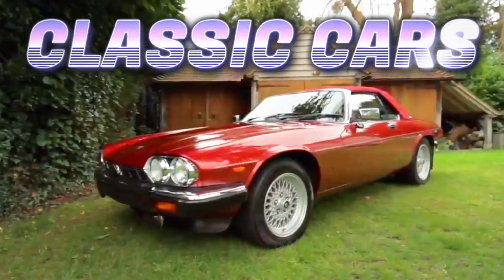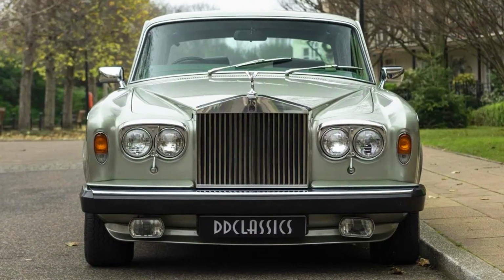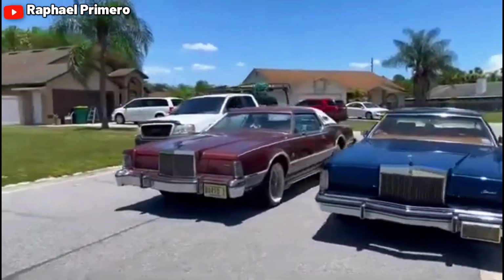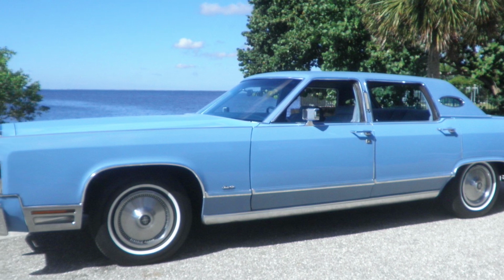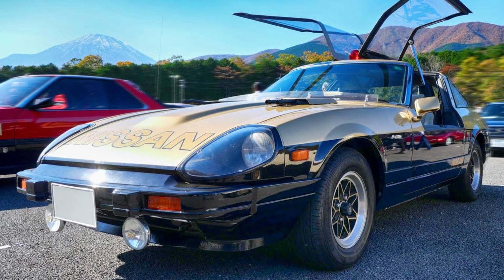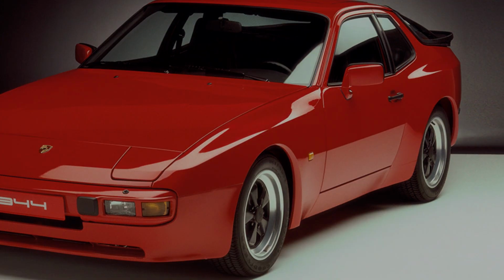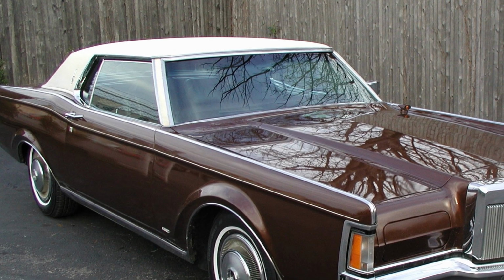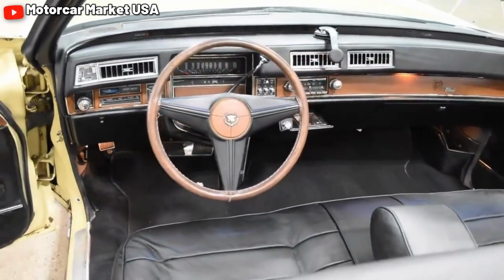10 Classic Luxury Cars That Are Unbelievably Cheap!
10 Classic Luxury Cars That Are Unbelievably Cheap!

Come along with me on a trip down memory lane with famous cars! Discover the charm of old cars from the 1971 Lincoln Continental Mark III to the svelte 1994 Jaguar XJS. See the inventiveness of the 1983 Mercedes-Benz 380SL and the allure of the Datsun 280Z from the 1970s. Explore the bold design change of the Porsche 944 and the plushness of the Lexus LS 400. Experience the classic grandeur of the 1975 Cadillac Eldorado and the cost-effective grace of the 1996 Chevrolet Camaro. The 1987 Porsche 944 and 1978 Lincoln Continental, there is a classic vehicle story for everyone, where affordability and timeless appeal collide. The classics are calling, so don't pass them up!